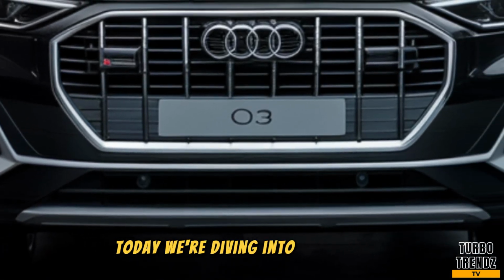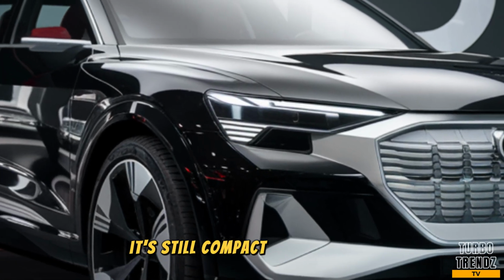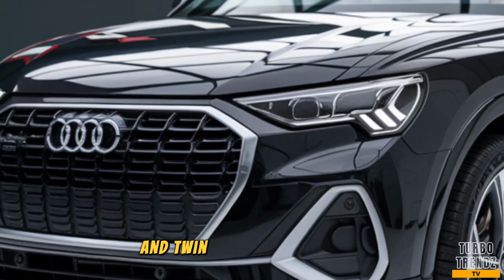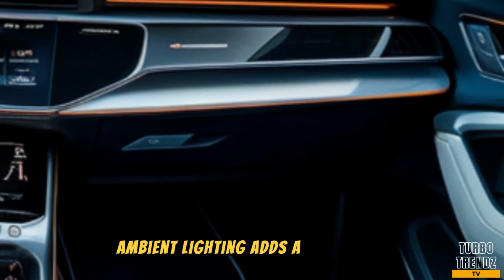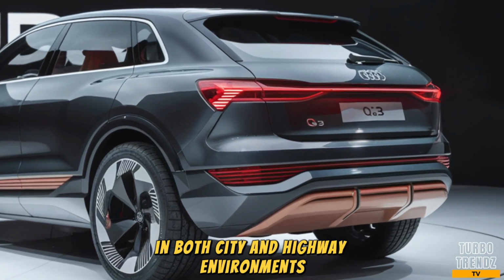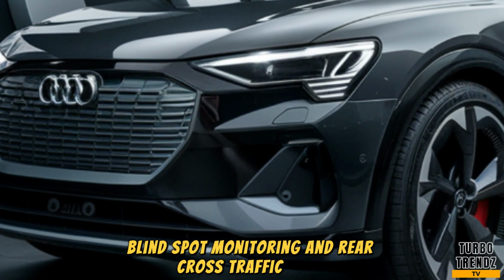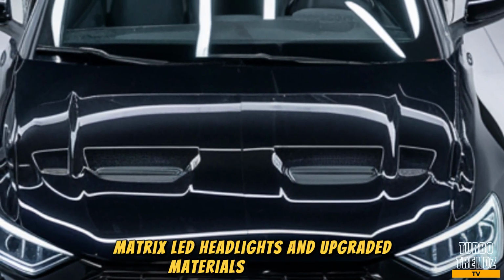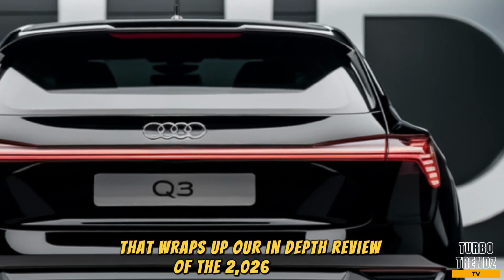“Audi’s Secret Weapon? The 2026 Q3 Is Way More Than You Think!”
Discription:
The 2026 Audi Q3 Is Finally Here – And It’s a Game Changer! 🚗🔥
Welcome back to Turbo Trendz TV! Today, we’re diving deep into the all-new 2026 Audi Q3 – Audi’s boldest and smartest compact SUV yet. From its aggressive new front fascia, sleek side profile, and futuristic 3D taillights, to its high-tech interior, performance upgrades, and affordable luxury pricing, this Q3 is not just an update – it’s a full-blown revolution.
We’ll walk you through:
✔️ Stunning exterior redesign – front, side, and rear details
✔️ New digital LED and lighting features
✔️ Upgraded cabin with Audi Virtual Cockpit Plus
✔️ Powerful engine options and quattro AWD
✔️ All the latest tech and safety innovations
✔️ Trim levels, pricing, and which one is best for YOU
Whether you’re cross-shopping with the BMW X1, Mercedes GLA, or Volvo XC40, this 2026 Q3 might just steal your attention – and your heart. 🖤
💬 What do you think? Is the 2026 Audi Q3 the new king of compact luxury SUVs?

Cover title:
“2026 Q3 REVEALED! 😱 Audi Went ALL OUT!”
“Audi’s COMPACT BEAST Is Here! 💥”
“$39K NEVER LOOKED THIS LUXURIOUS! 😍”
“Q3 2026 – You Won’t Believe the Interior! 🔥”
“Did Audi Just Outsmart BMW & Mercedes?! 😮”
“This SUV Will DESTROY the Competition! 💣”
“Luxury + Power for Less?! Meet the 2026 Q3 👑”
“Audi's Best Small SUV YET? See for Yourself! 👀”
“Is THIS the Future of Compact Luxury? 🚀”
“Q3 2026 – The Baby Audi That’s Not So Baby Anymore! 💪”